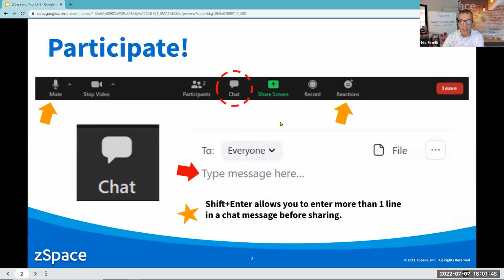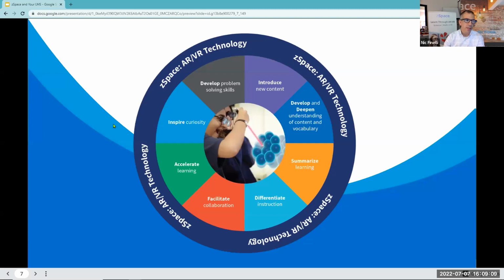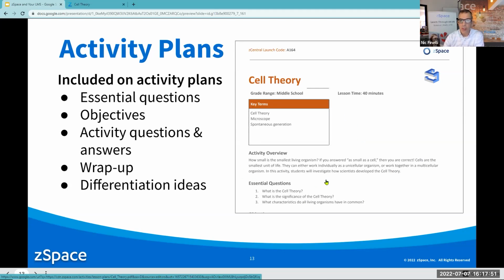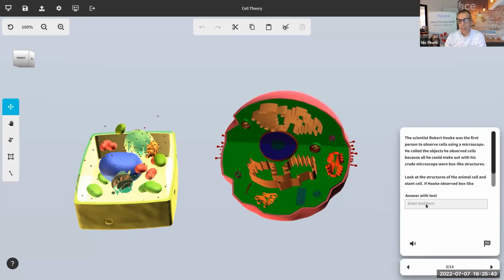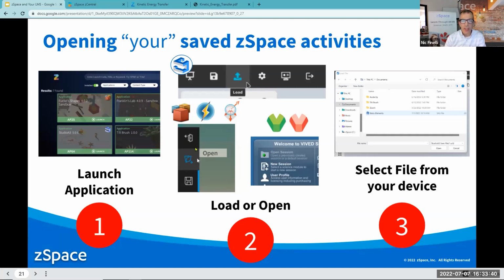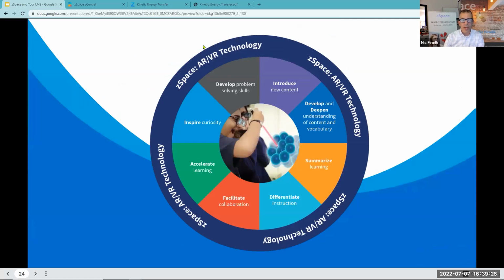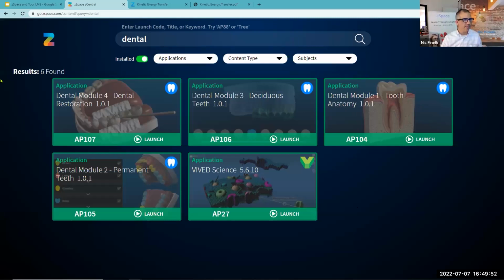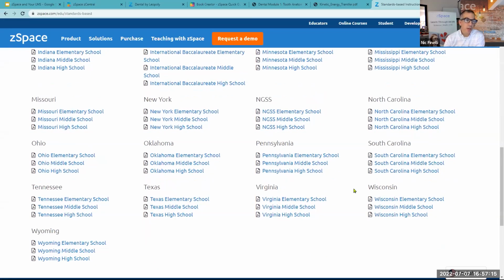zSpace Activities With Your LMS